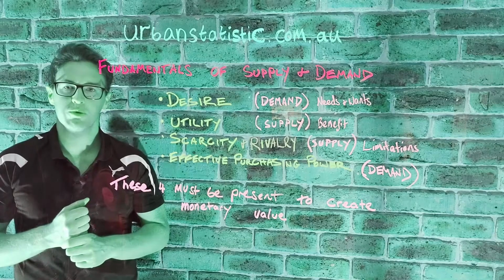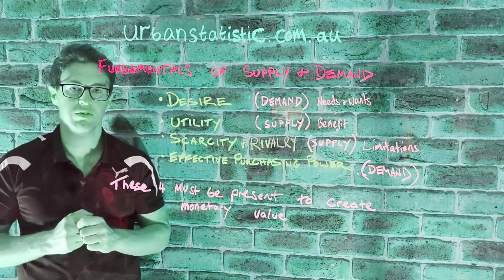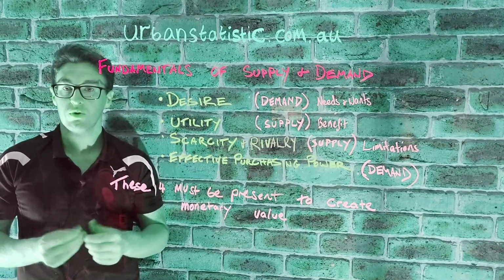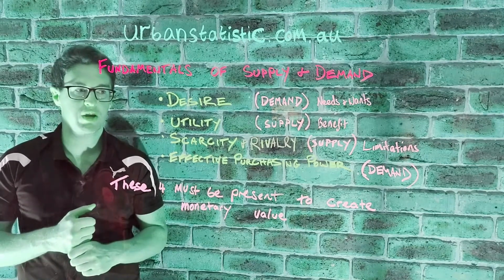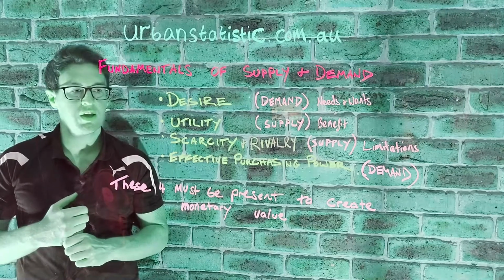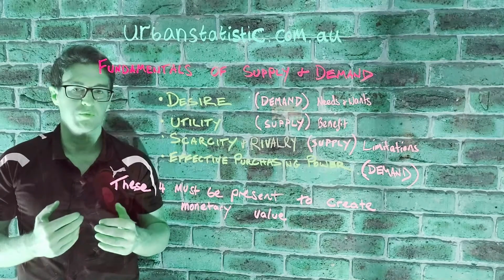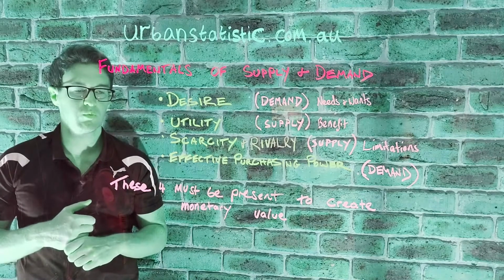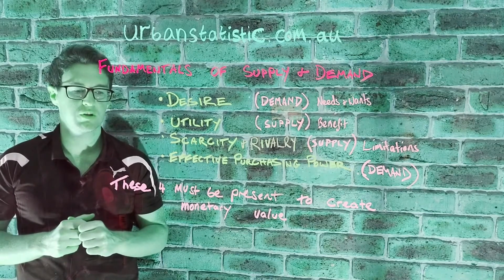Demand and Supply Fundamentals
A product or service must have utility, desire, scarcity, and effective purchasing power to have a monetary value.  These are called the ‘factors of value’, and represent the fundamentals of demand and supply.

Demand and supply has meaning in everyday language and consumers mostly attribute these terms to the product, service, or commodity itself.  However, as individuals we derive how much we desire something, how useful it is, how rare or abundant it is, and what price we’re prepared to pay.